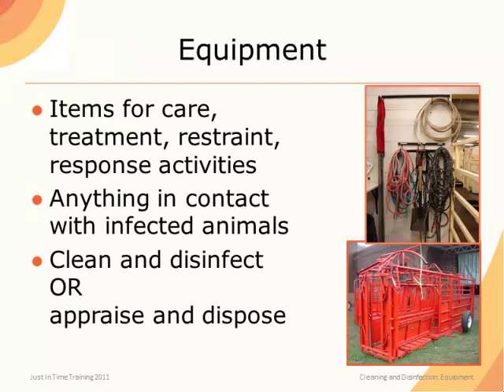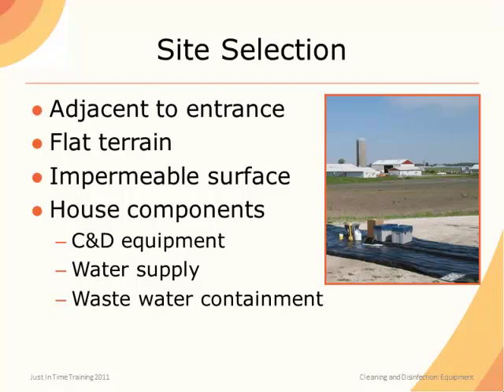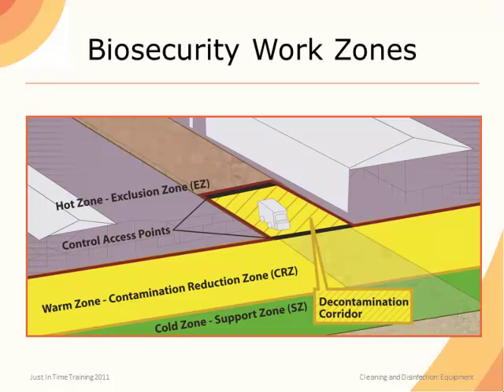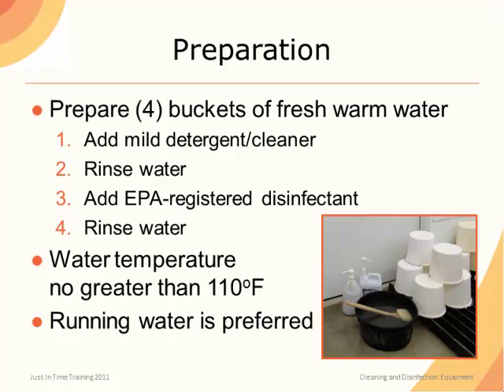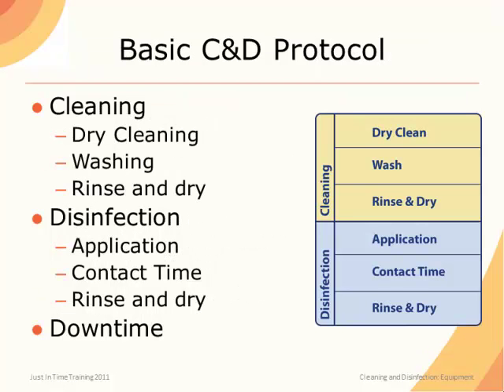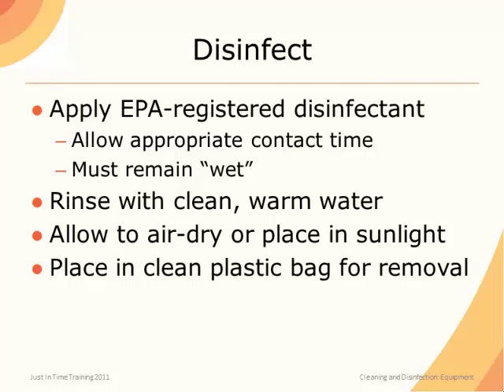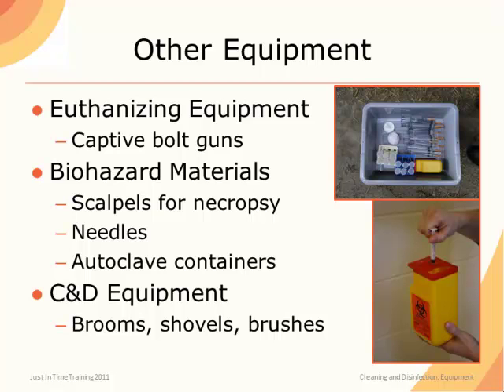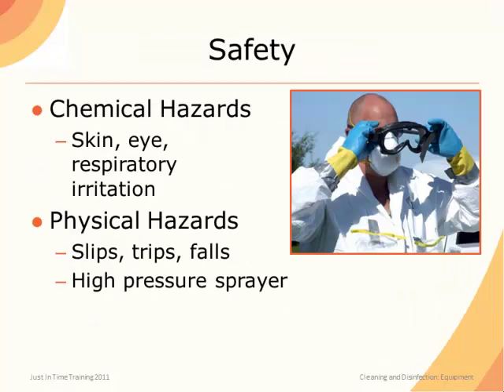Animal Disaster Response - Cleaning and Disinfection - Equipment